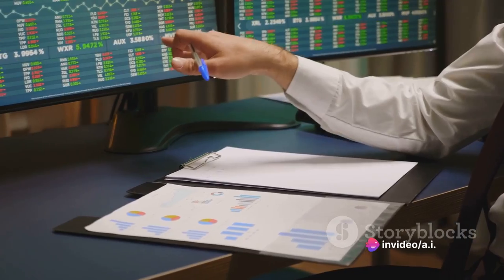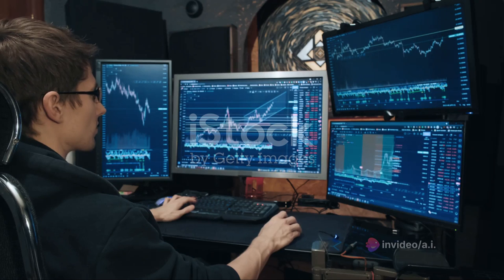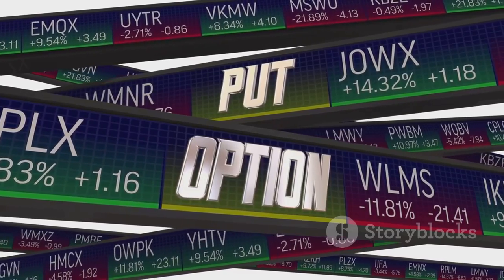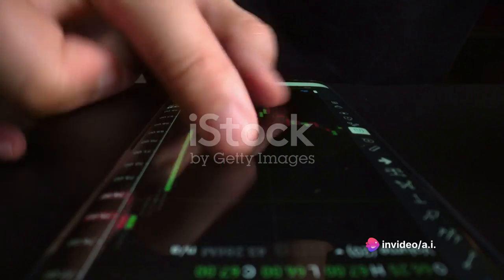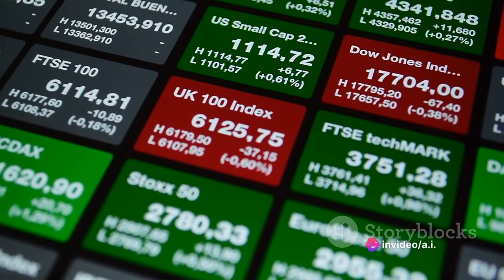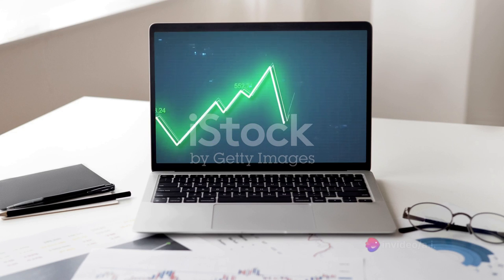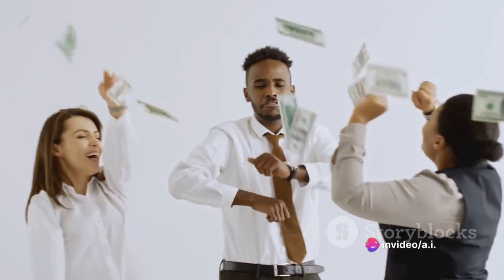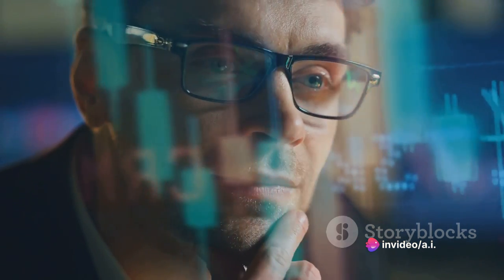Make Money Today !!! 👀👀$$$$🤔🤑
Make Money Today !!! "Dont miss out! Unlock the secrets to early trade opportunities on Safe Smart Investments! 📈 Dont miss out on moves like these!Join our daily live stream, Monday to Friday, during pre-market hours, as we guide you through potential market movers. Don't miss out on exclusive giveaways for subscribers – sign up for Webull using our link, post in the comments, and elevate your investment journey with timely insights. Seize the advantage and stay ahead in the world of smart investing!" tsla dwac aapl # stock guru # stock predictions. We trade anything that moves from Nvda to Dwac! Risk Smart
click this link to be entered to win